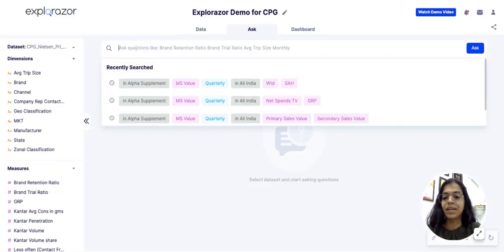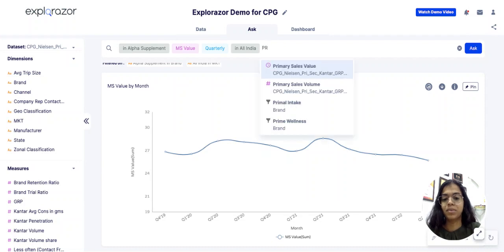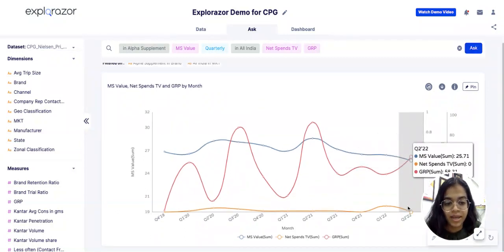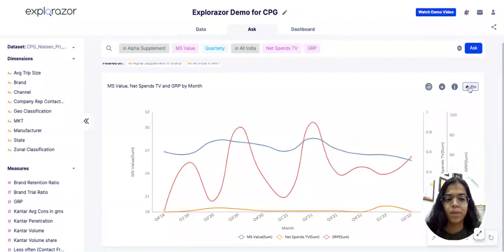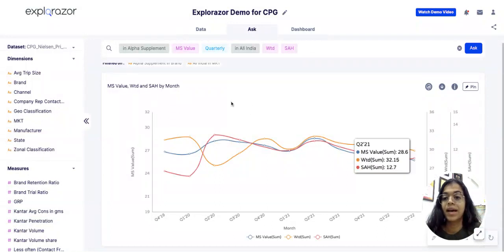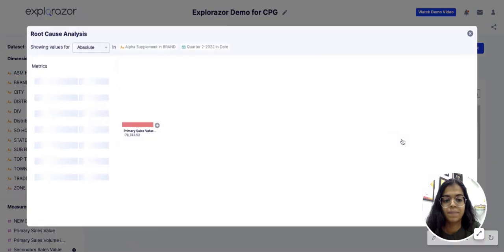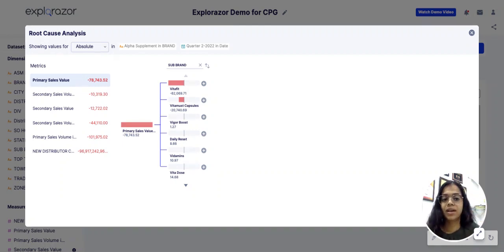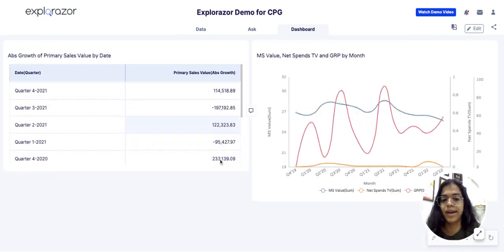Explorazor Demo for Consumer Goods Companies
Explorazor combines Nielsen, Sales, Media and all other datasets, allowing Brand & Sales Teams to conduct Root Cause Analysis and other exploratory analysis using simple search